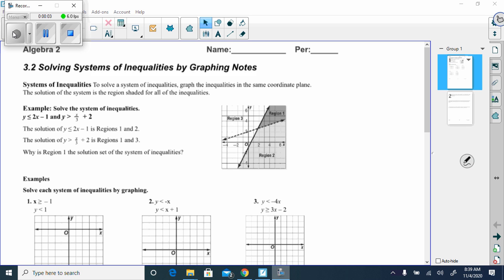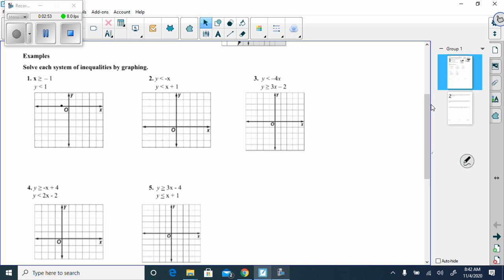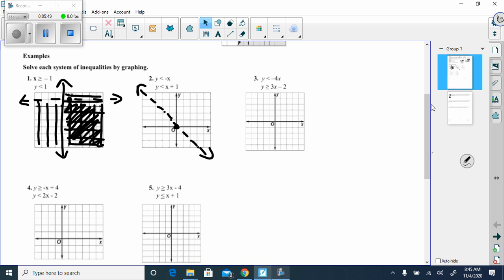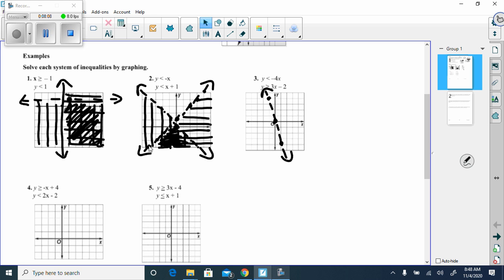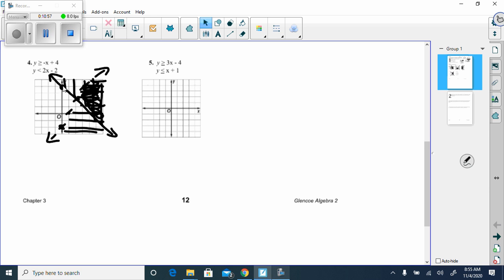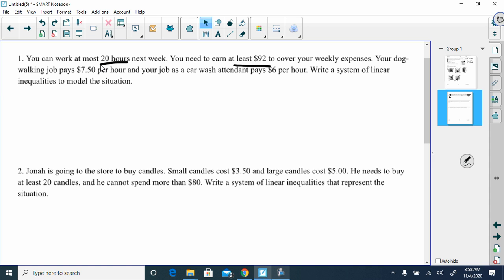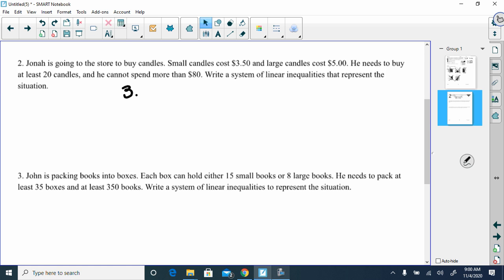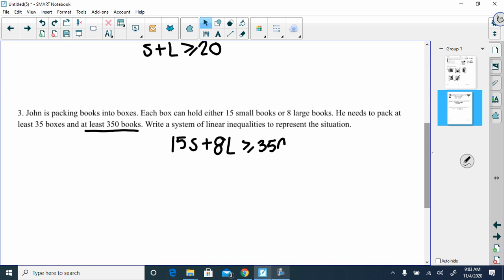3.2 Solving Systems of Inequalities by Graphing video